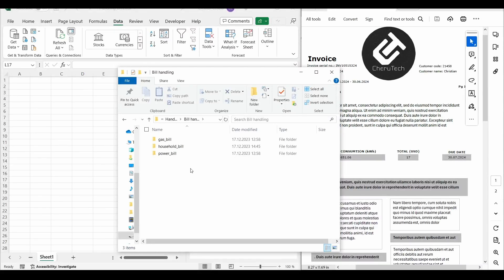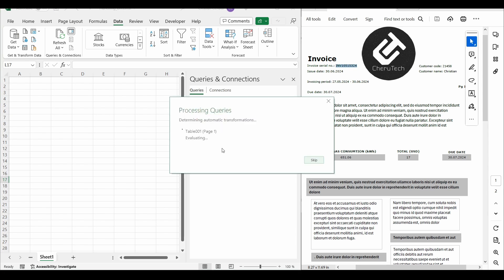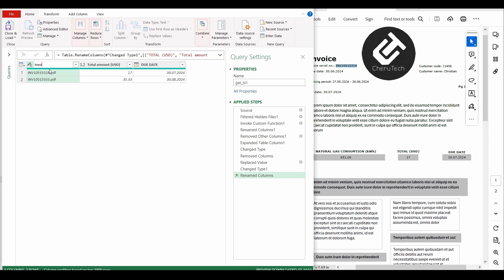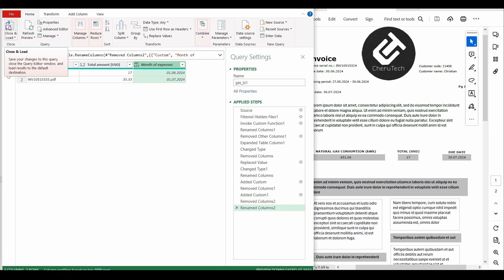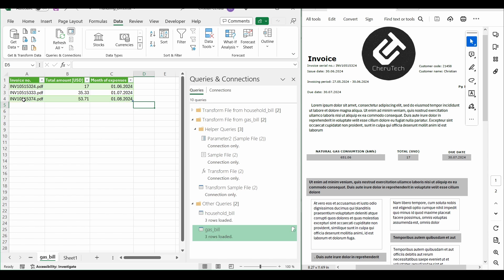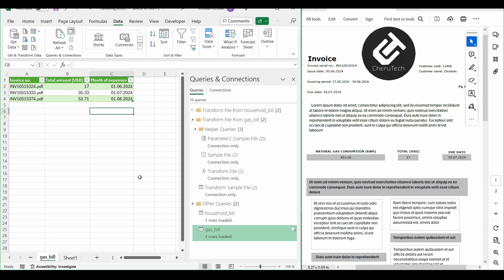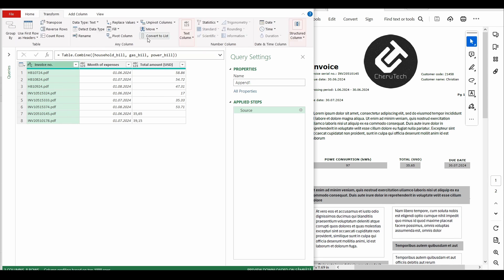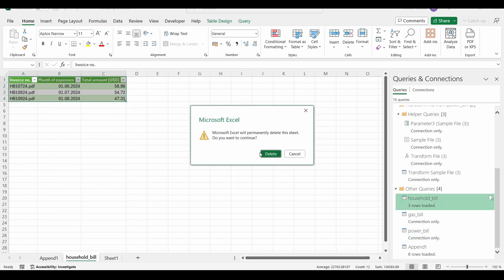How to AUTOMATE your Household Bills with Excel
In this video we will extract data from multiple house bills in PDF format with Power Query. This tutorial will automate the process of tracking bill expenses and will improve your personal finance experience.

🕓TIMESTAMPS:
00:00 Introduction
00:19 Getting data from 2nd bill type
02:20 Cleaning data from 2nd bill type
06:49 Loading data from 2nd bill type
07:57 Getting data from 3rd bill type
08:31 Cleaning data from 3rd bill type
11:10 Loading data from 3rd bill type
11:31 Appending the queries
14:42 Outro